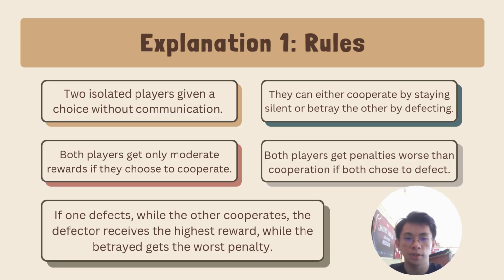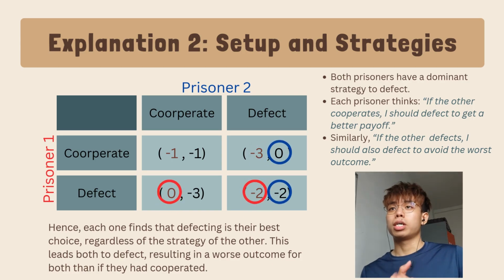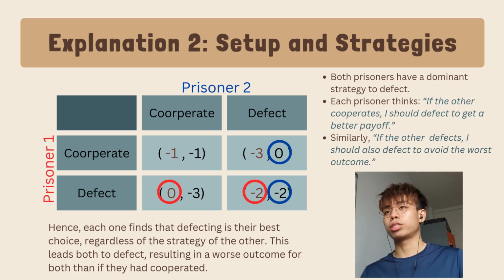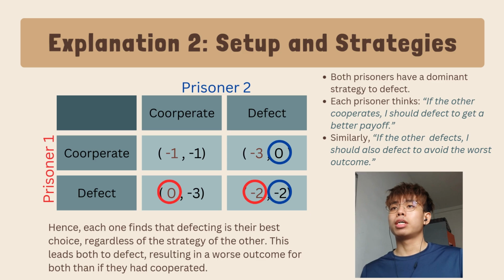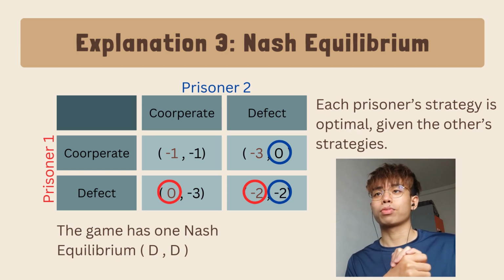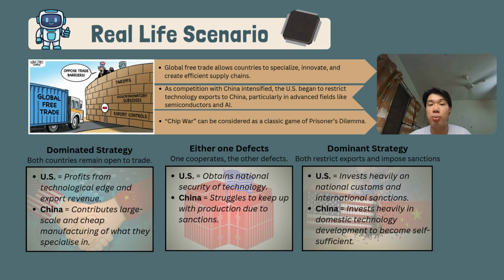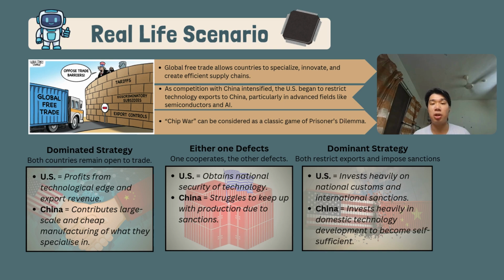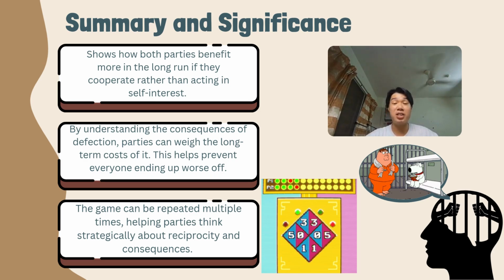Prisoners' Dilemma (Group 13) A241_SQQPK3113_A | Group Assignment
LEE JIA HENG (302233)
CHEONG JIAN LE (301803)
JOHNSON LEE (300337)